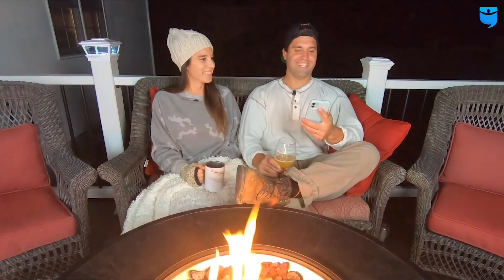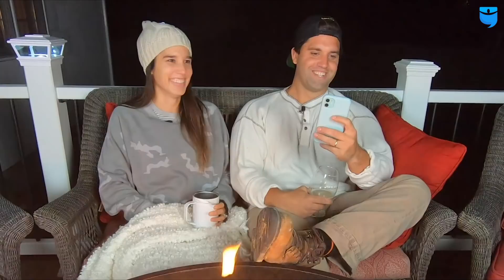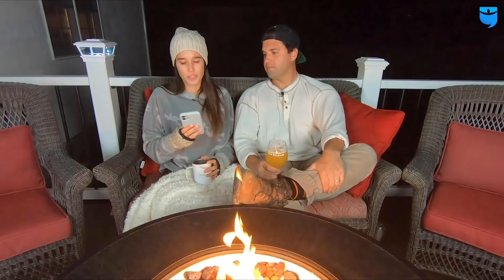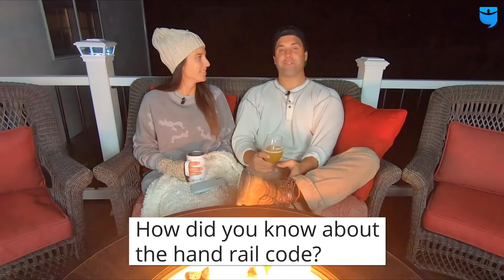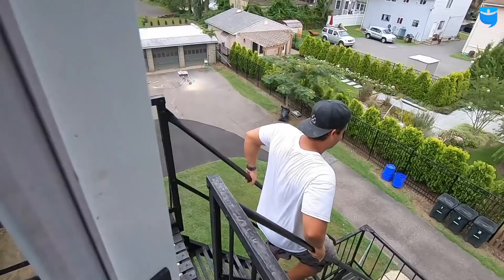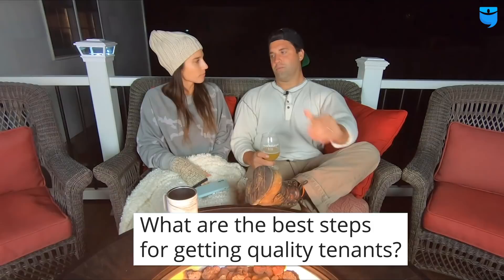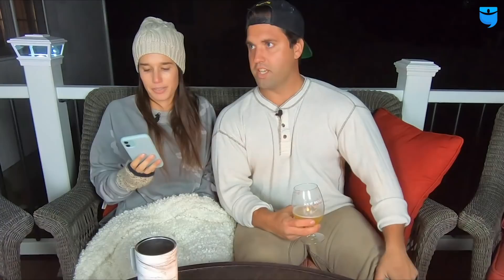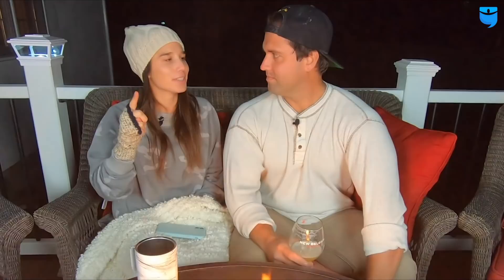Top BRRR Real Estate Investing Questions Answered | Rentals To Wealth Ep. 22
This week, Kyle and Lauren answer all of the questions they received about Big Green and their real estate investing journey. Everything from how to estimate rehabs costs and how to determine when to replace cap ex items to what flooring they used and what real estate goal they are working towards.

Follow BiggerPockets @BiggerPockets

And join the #1 real estate investing community today!